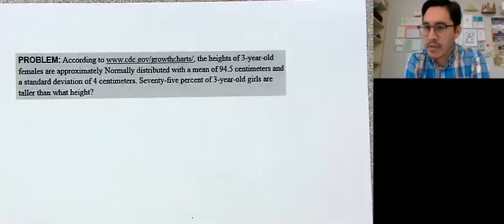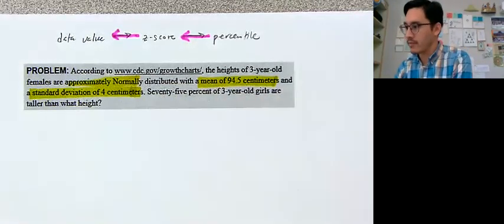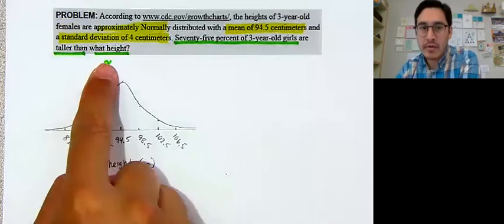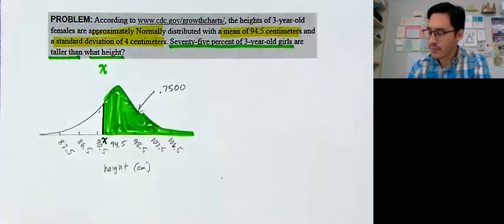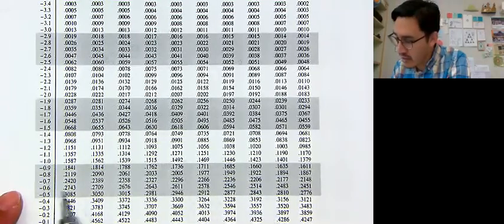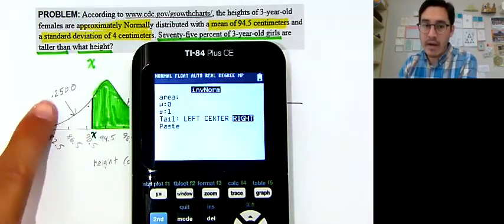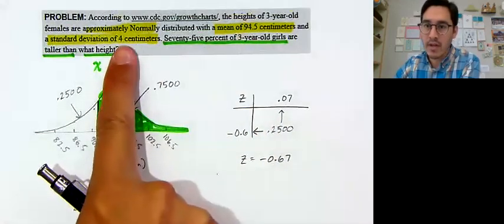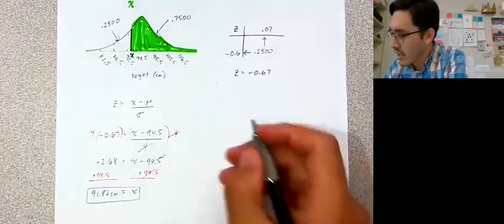Topic 1.10 finding a value from an area